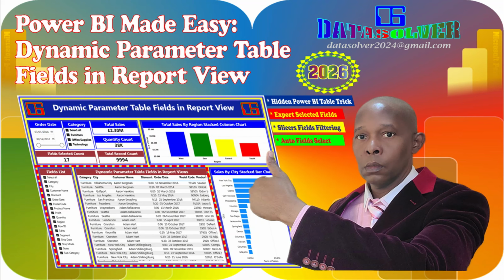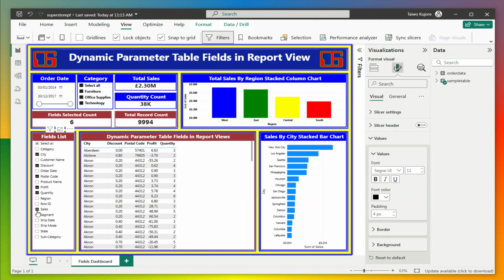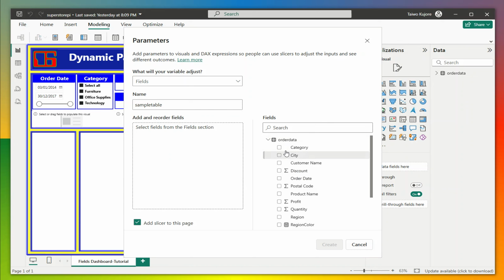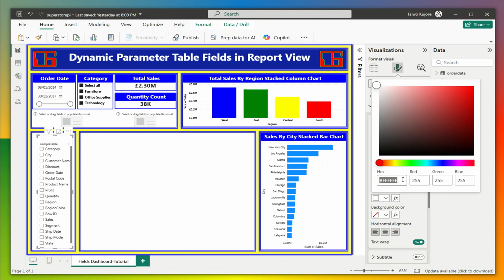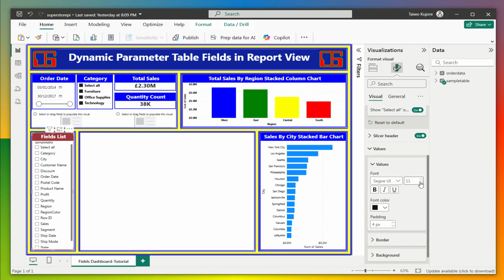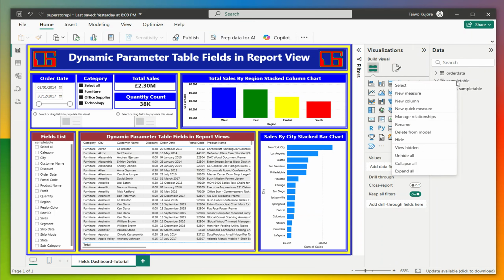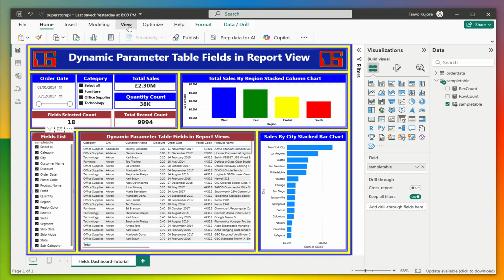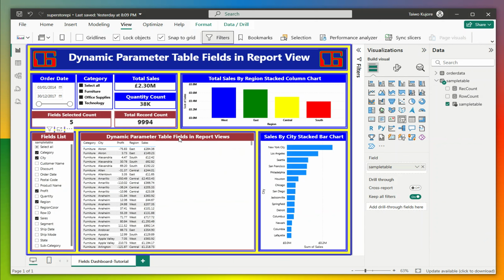Power BI Made Easy: Dynamic Parameter Table Fields in Report View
In this Power BI tutorial, you’ll learn how to view and edit tables directly in Report View. This step-by-step guide shows you how to work with table data without switching to Data View, helping you analyze and update information more efficiently.
Whether you’re a Power BI beginner or intermediate user, this tutorial will help you:
✔ View table data in Power BI Report View
✔ Edit table values directly in reports
✔ Improve productivity while building Power BI dashboards
✔ Understand when to use Report View vs Data View
📌 Perfect for:
Power BI beginners, data analysts, business intelligence professionals, and anyone working with Power BI reports.

How to create Stacked Bar & Stacked Column Chart in Vary Colors like a Pro in Power BI Tutorials